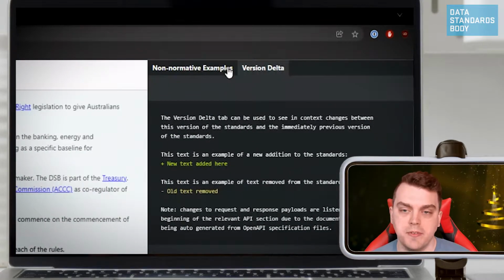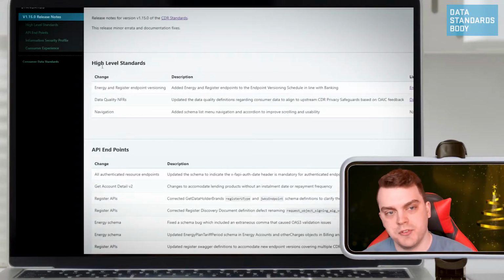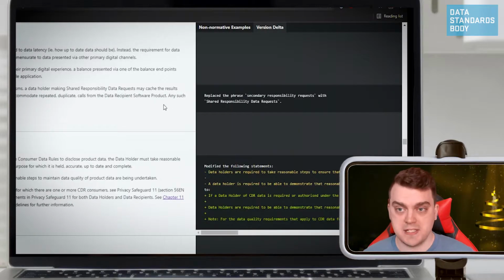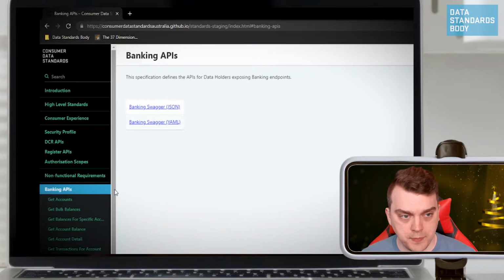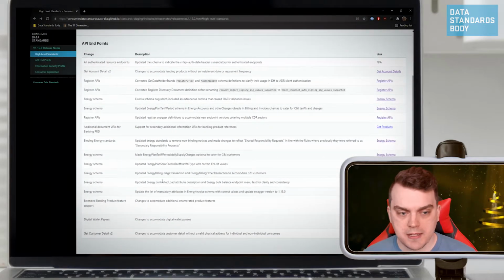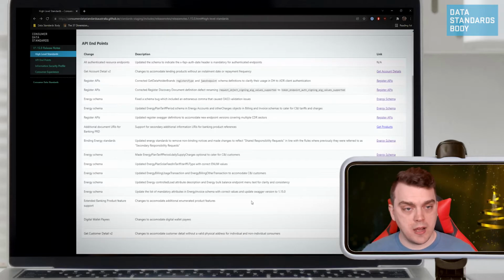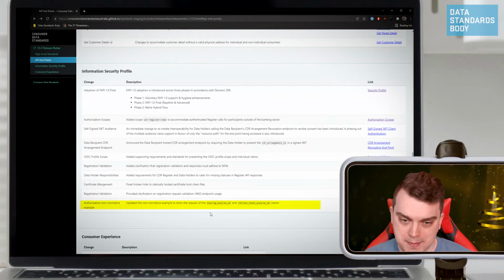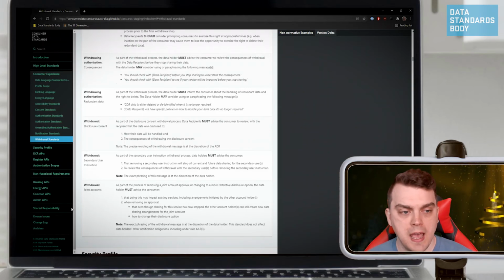[11] CDS 1.15.0 Release Walkthrough and Changes - with Jarryd Judd (12/02/2022)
In this video, Jarryd Judd - DSB’s Knowledge and Engagement Manager - takes us through changes in the 1.15.0 CDS release.

Chapters and related links:

00:00 - Opening Credits
00:15 - Introduction
00:40 - Change Log
03:30 - High Level Standards
04:40 - Data Quality
06:00 - API End Points
10:55 - Information Security Profile
12:55 - Consumer Experience (CX)
14:20 - Afterword

For those keen to engage with us you can check out our